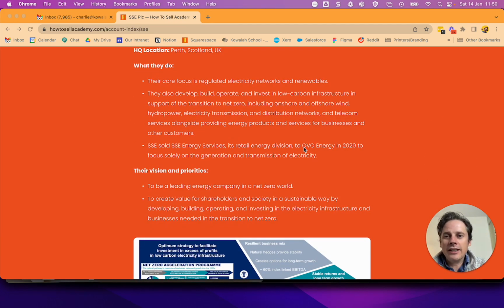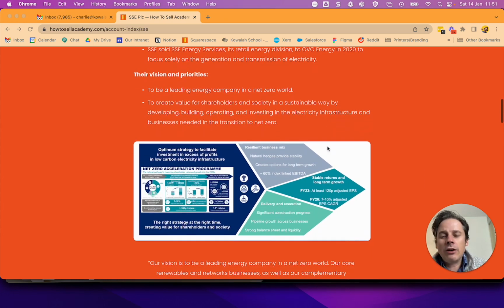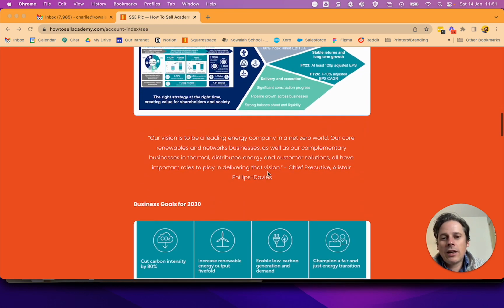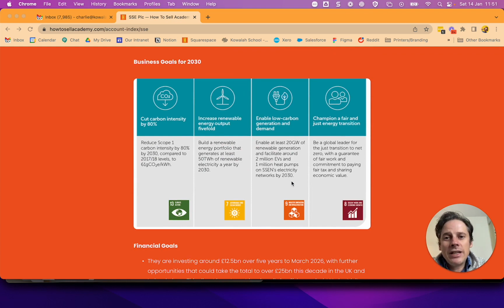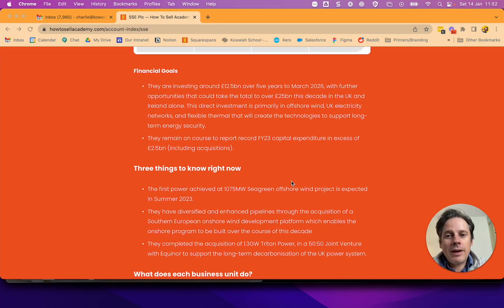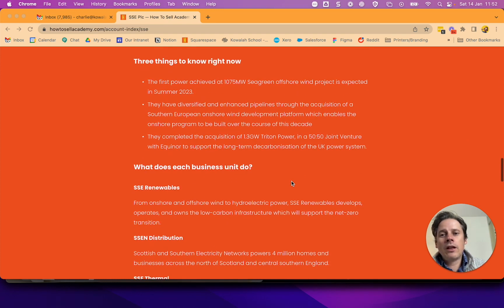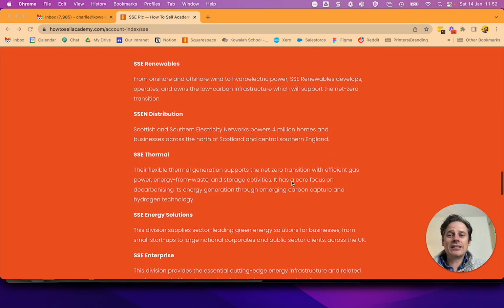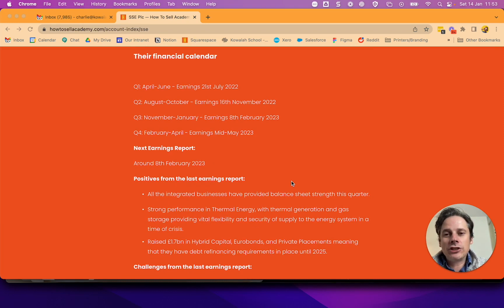SSE - Account Overview walkthrough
Imagine you are an Enterprise SDR or AE and have just been assigned SSE as an account.

I’ll walk you through how you can use the ￼Research Hub to accelerate your research and personalise your outreach, using the latest strategic priorities and financial data the company has provided.